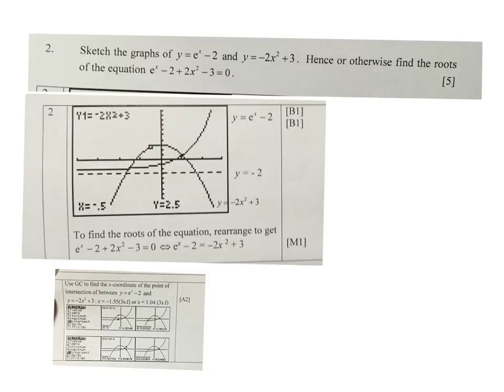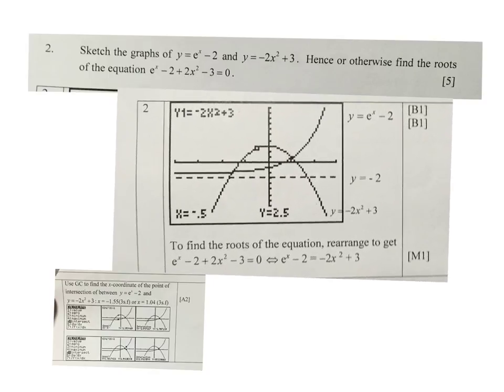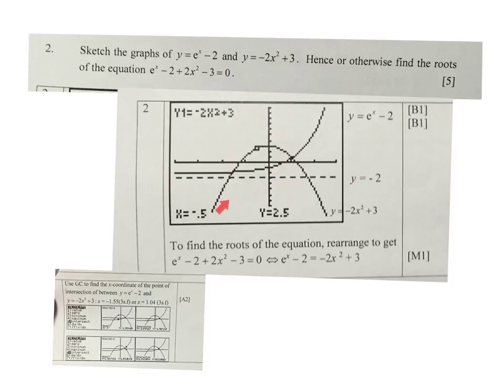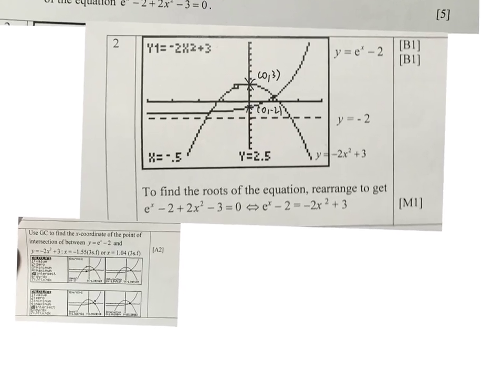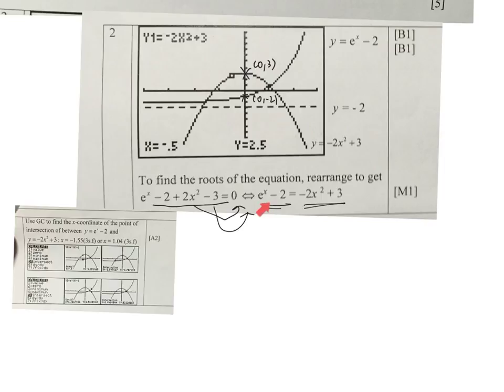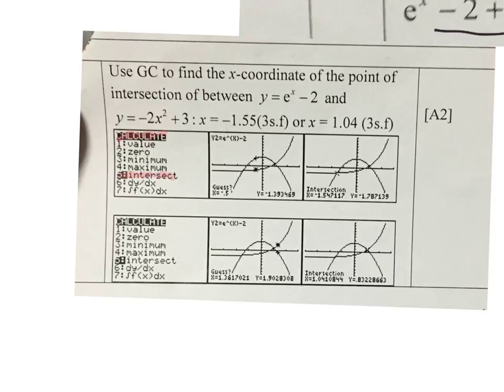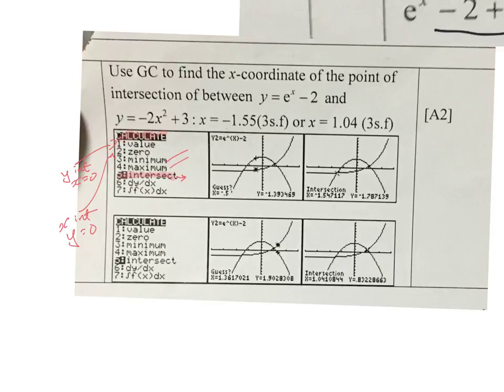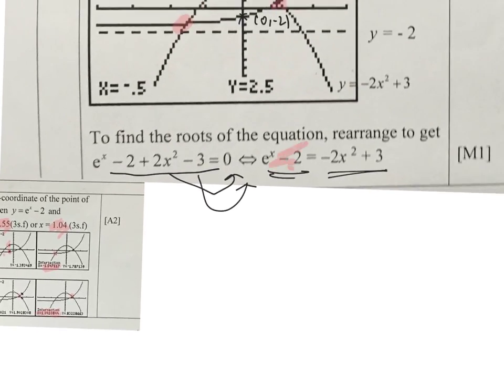1MA1 2018 Exp & Log AQ2